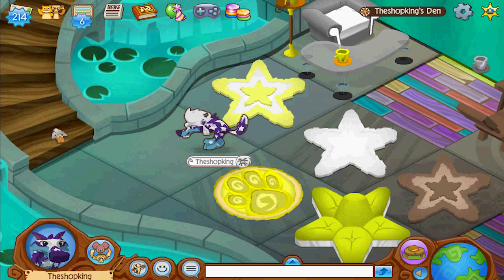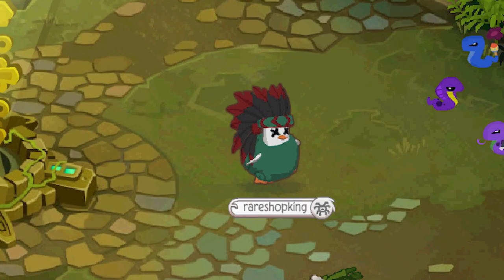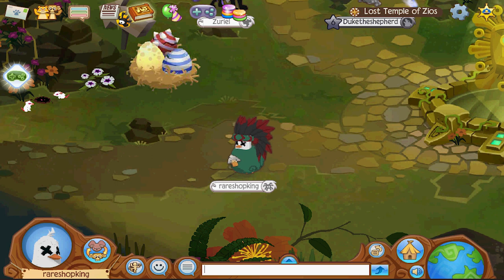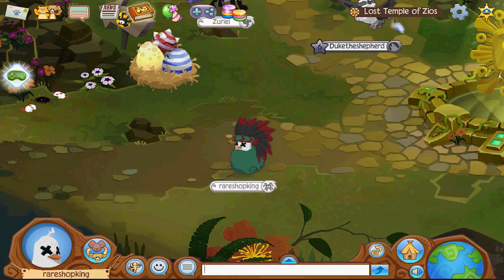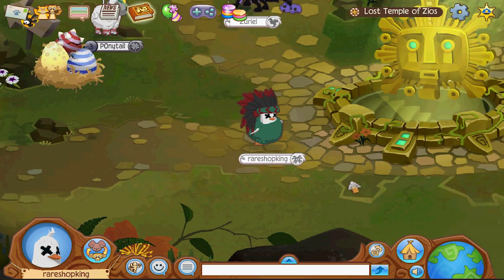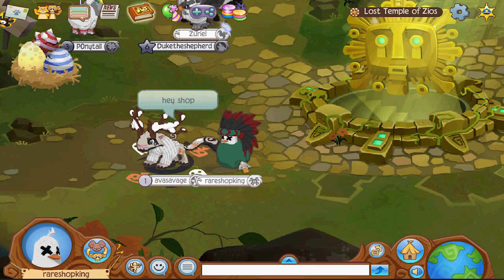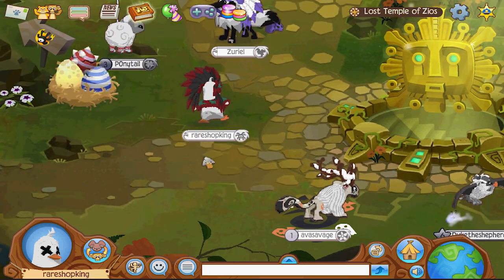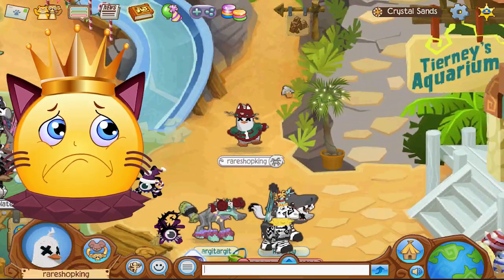Glitched Jamaaliday Cloak & Headdress on Animal Jam!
In this video I show you the glitched green Sheep Cloak and red Headdress that randomly popped up on my Penguin in Animal Jam!